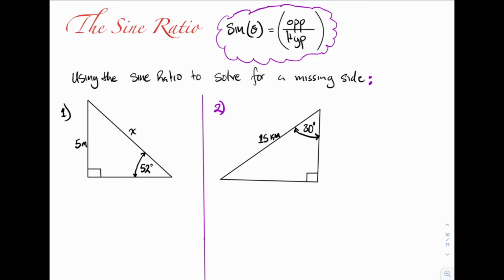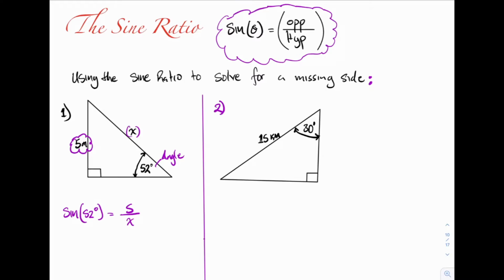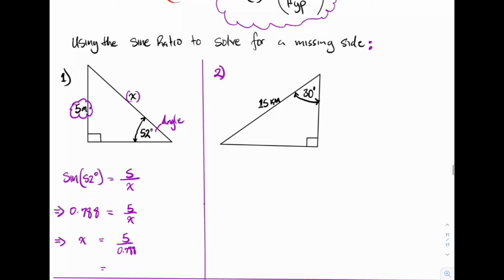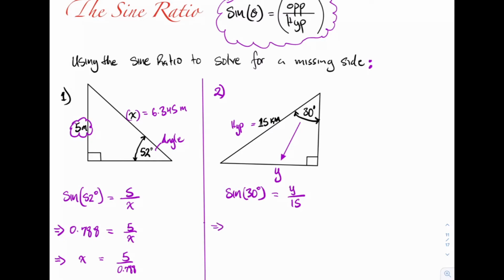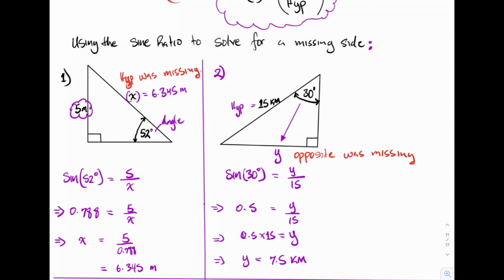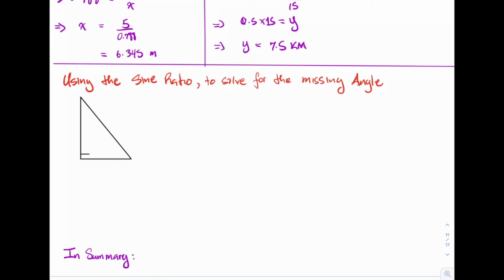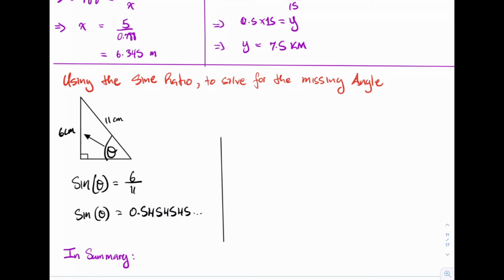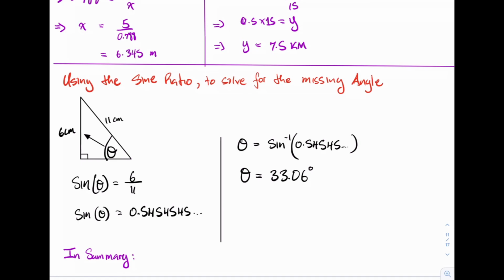CXC math: Trigonometry - Using the Sin Ratio to solve Problems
How to use the sin ratio?
how do you know when to use the sin ratio?